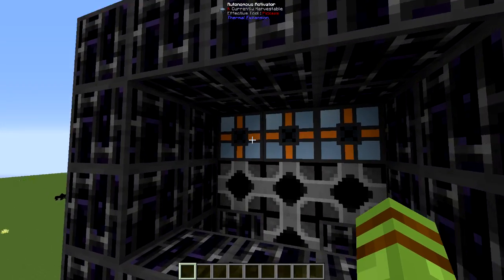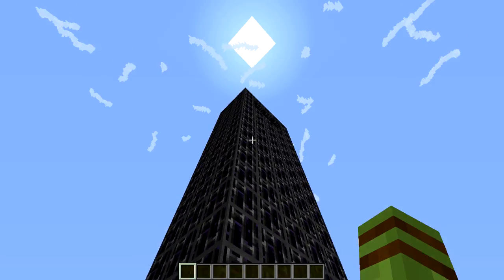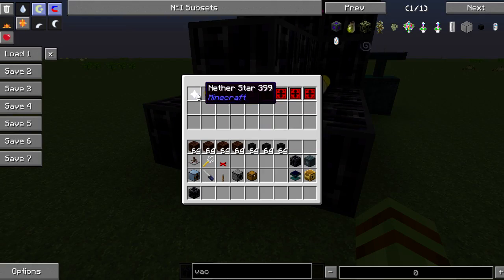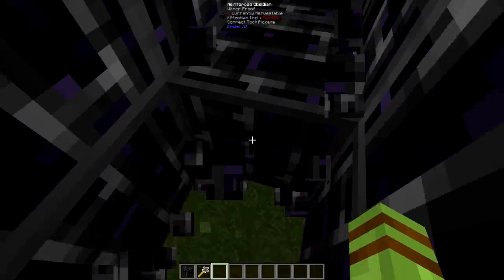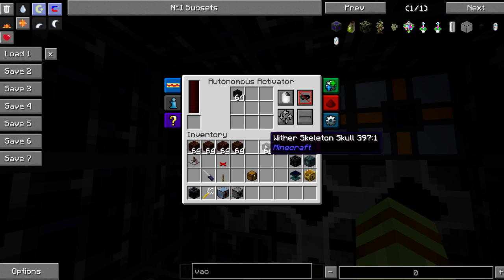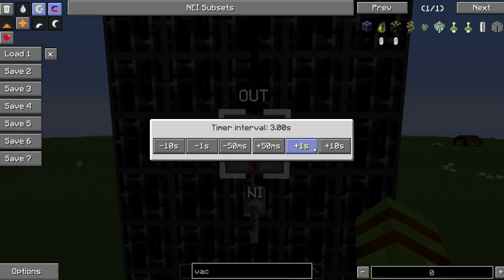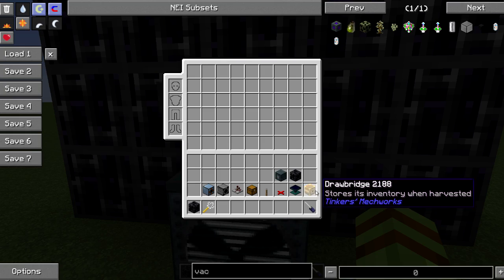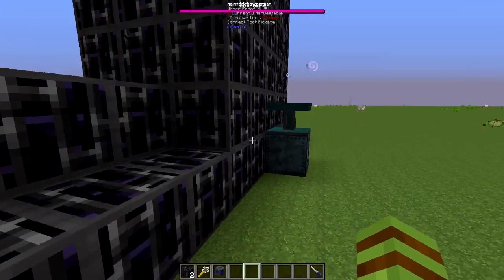Wither Auto Killer - Nether Star Every 3 Seconds - FTB Infinity